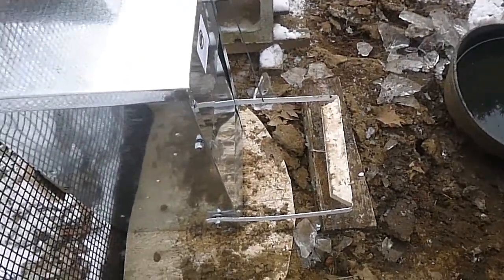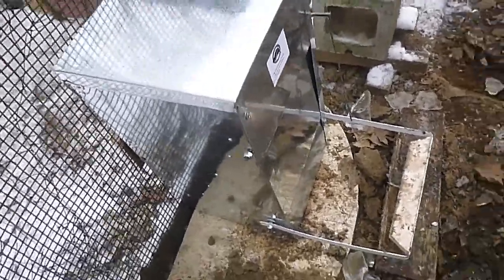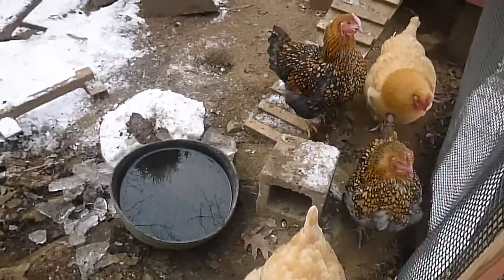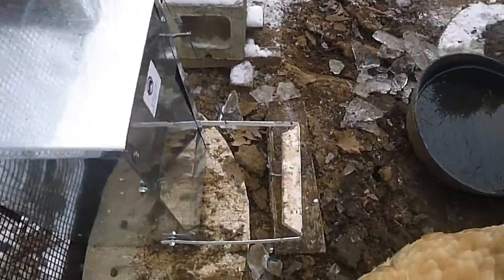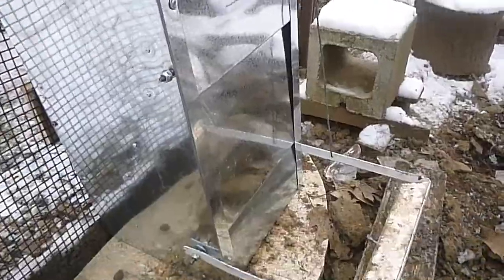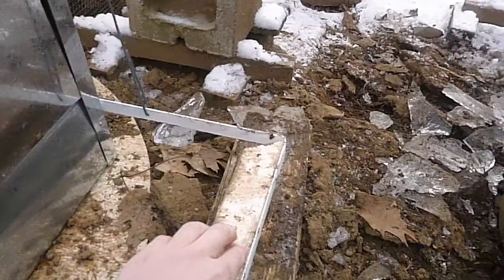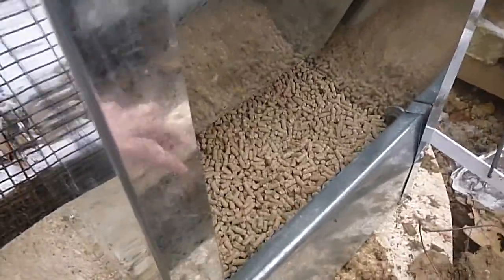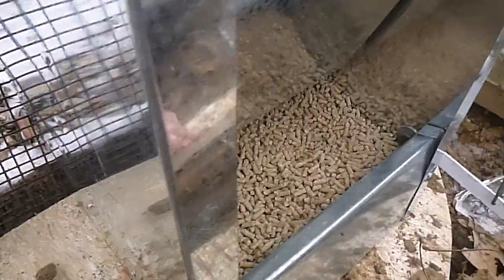Rat Proof Chicken Feeder